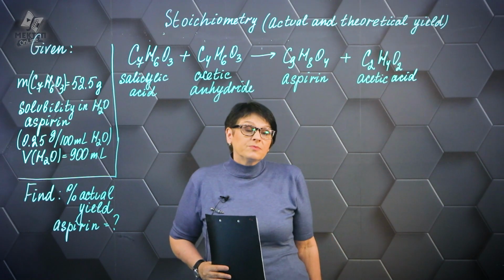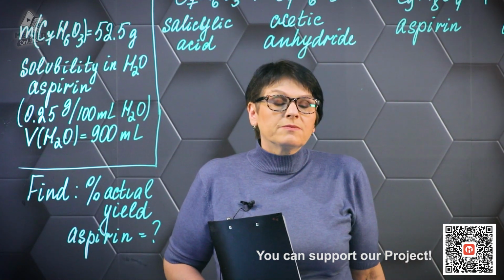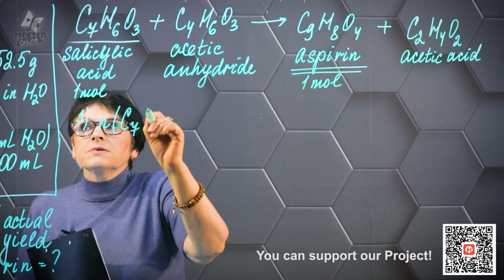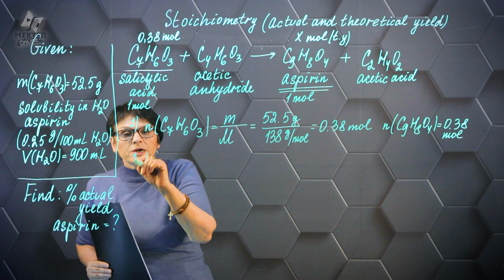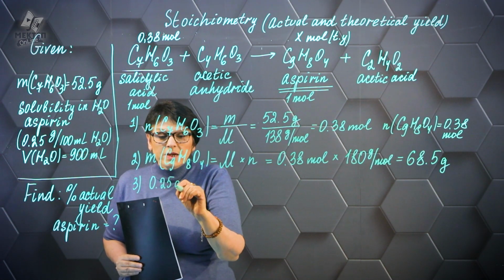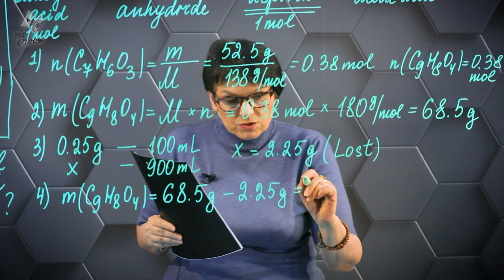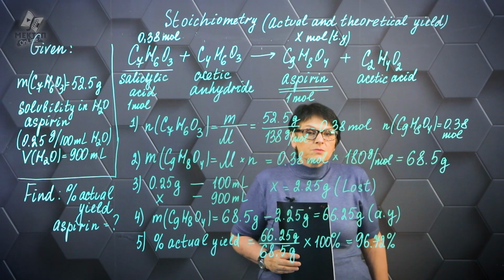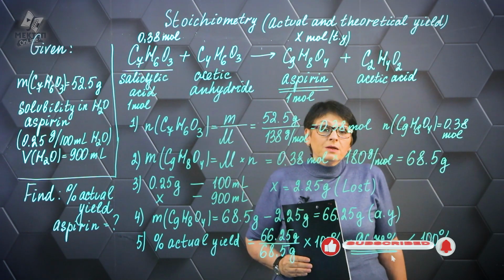Stoichiometry (actual and theoretical yield).